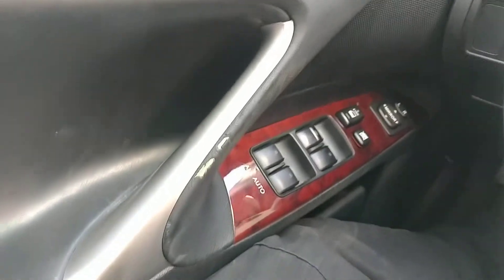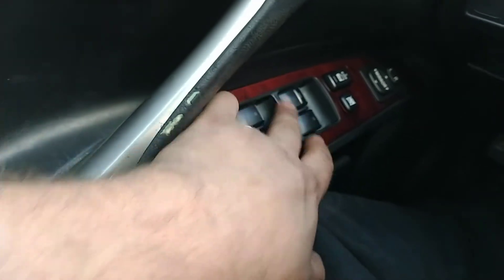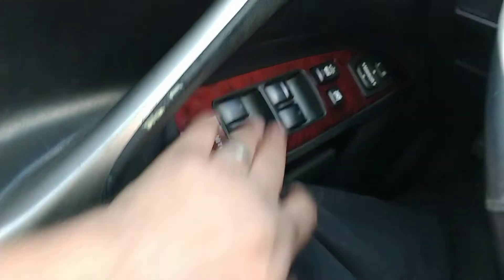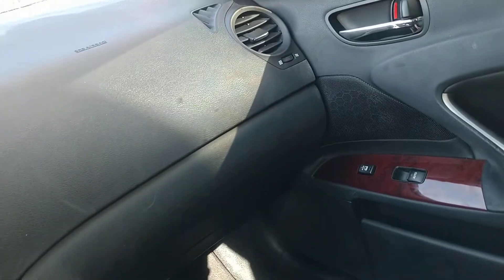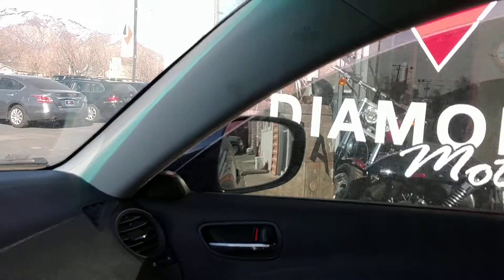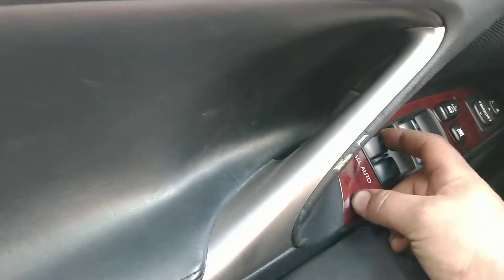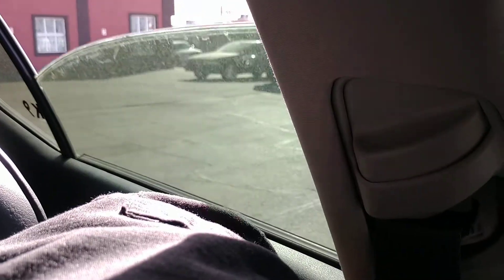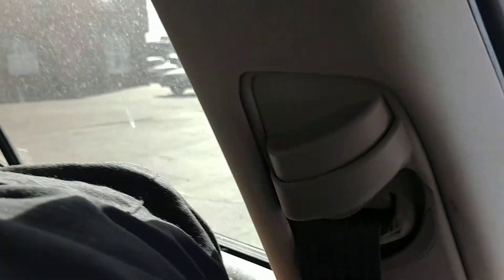Lexus, toyota windows won't work